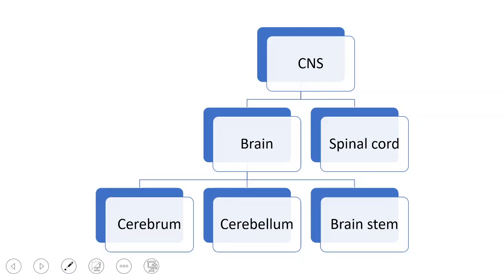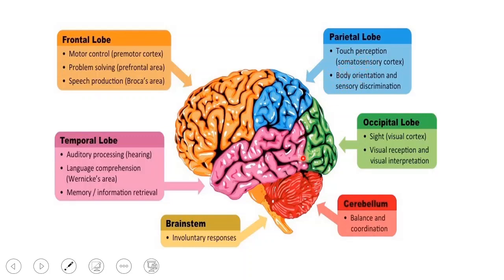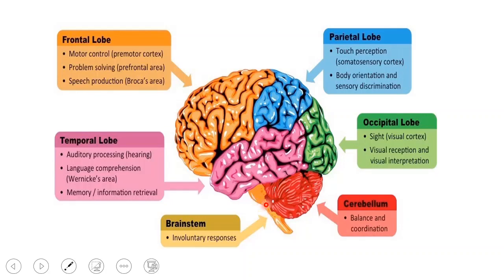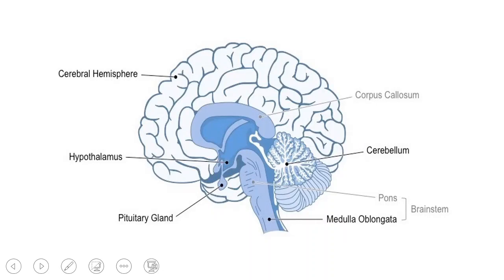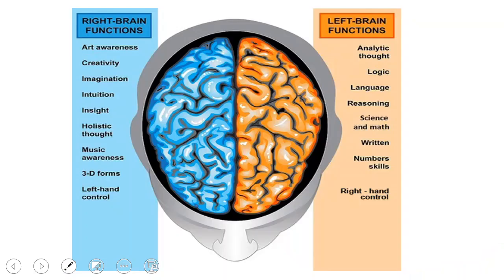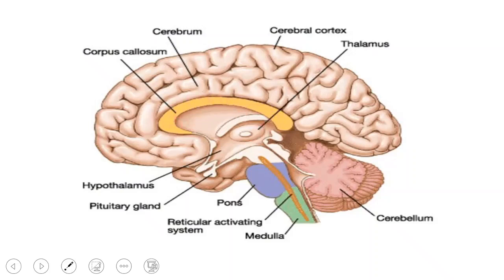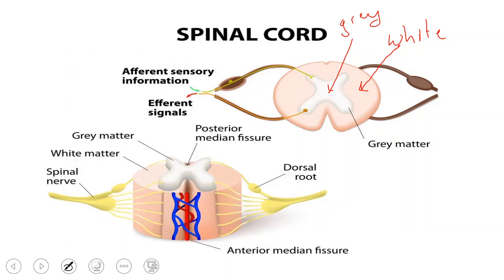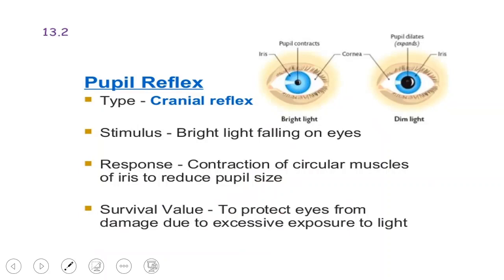CNS - central nervous system- brain lobes, spinal cord, spinal and cranial reflex- A level Biology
This video from simple biology describes the parts of the central system as  it is made up brain and spinal cord. the brain is comprised of cerebrum, cerebellum and brain stem.